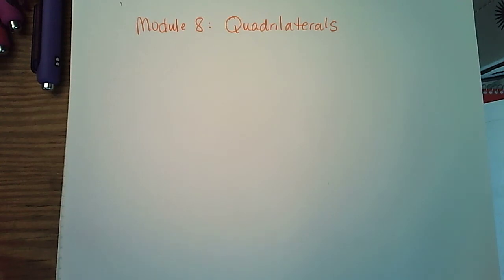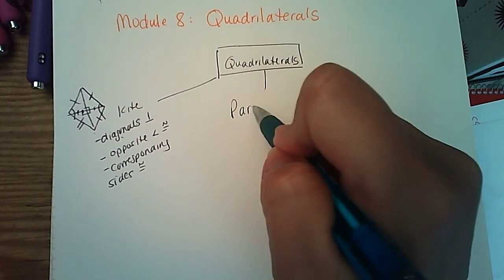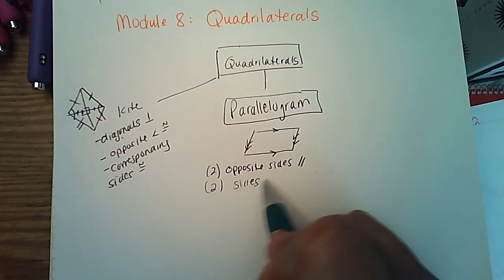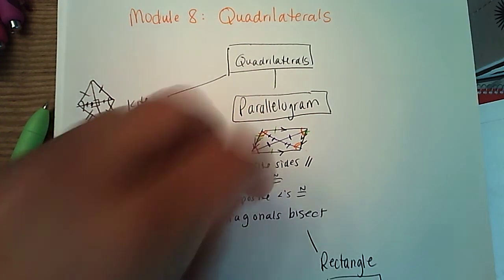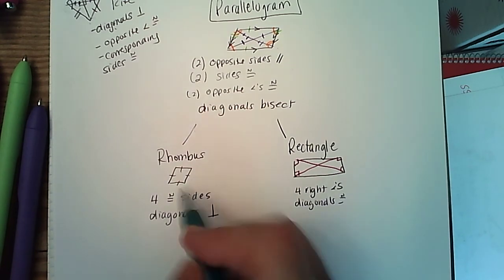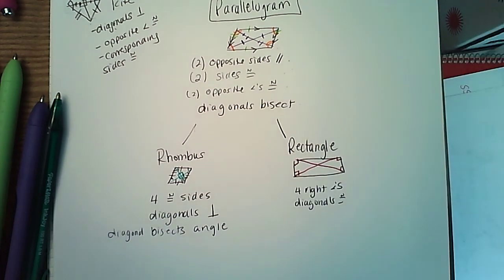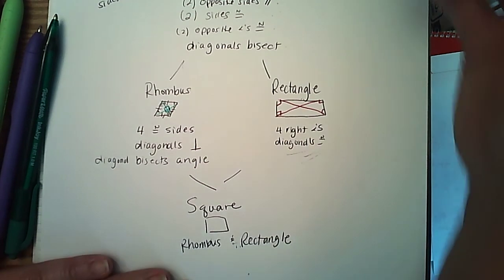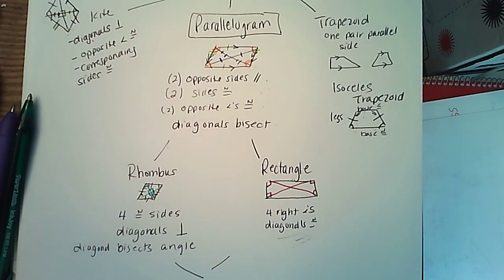Module 8 Quadrilaterals